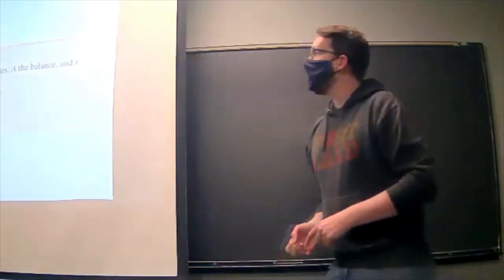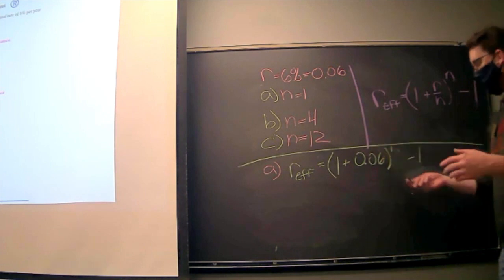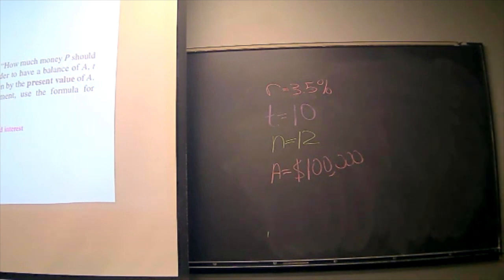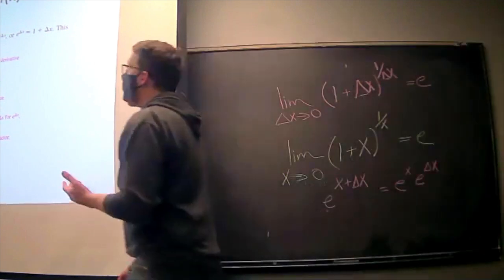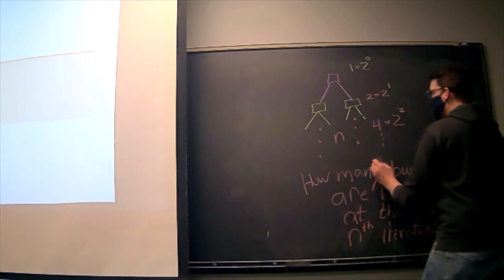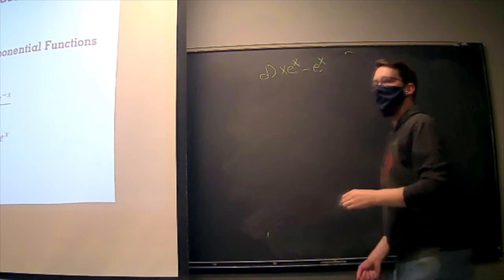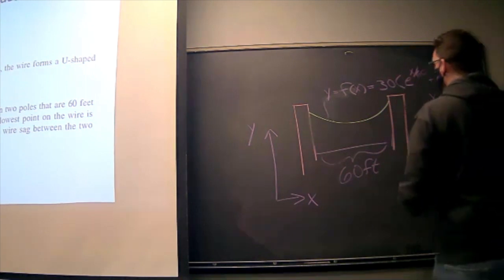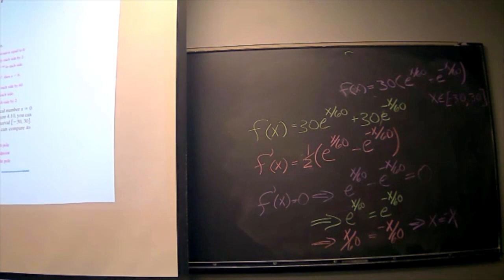Mar 25 - TTh - Lecture 15